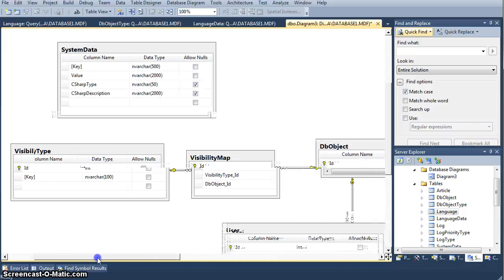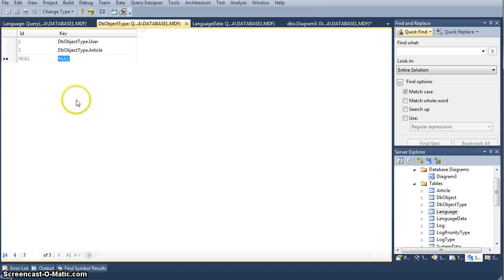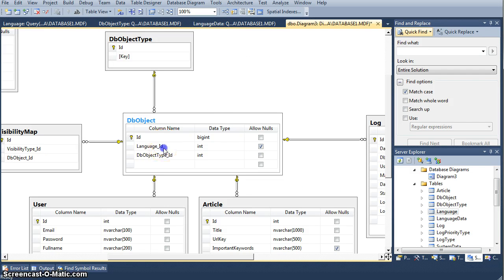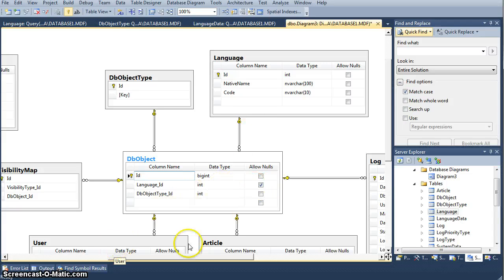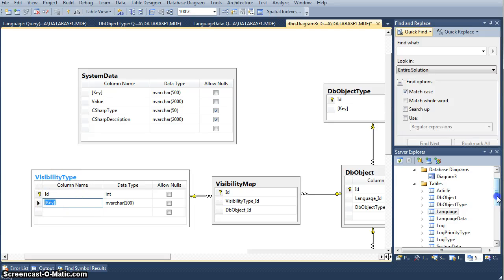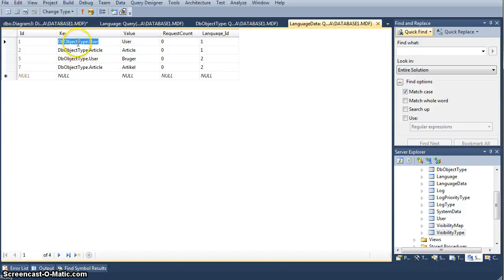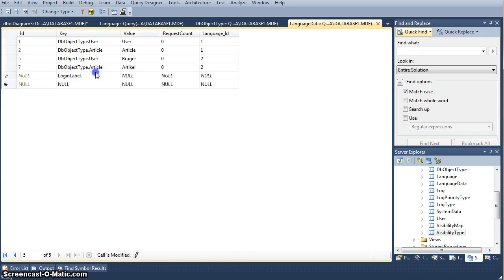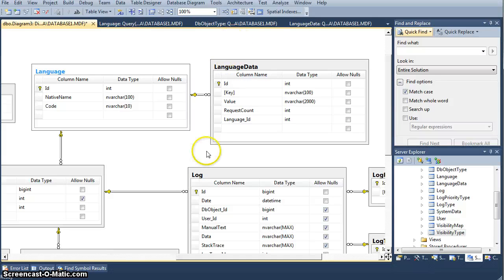Multi Language Systems - how professionals create databases p5 - JQuery Ajax ASP MsSql Tutorials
Follow and like me on Facebook:
and on Twitter: @jahabdank

In this tutorial I teach you how Pro programmers create and structure databases, focusing mainly on MULTIPLE LANGUAGE HANDLING throughout database.

Before watching have a look at my previous tutorial about VISIBILITY AND PERMISSIONS:

Take care!